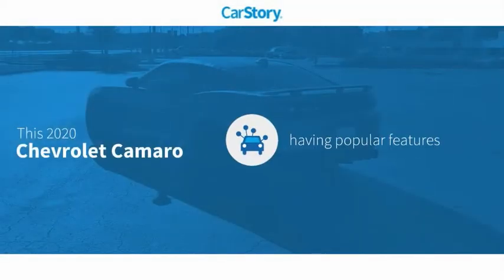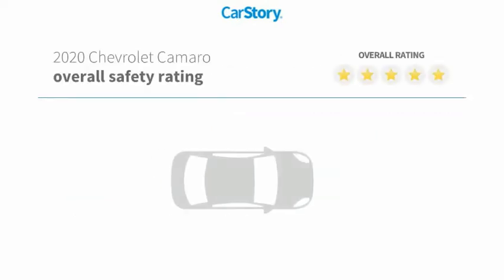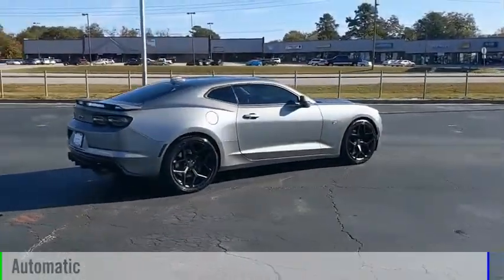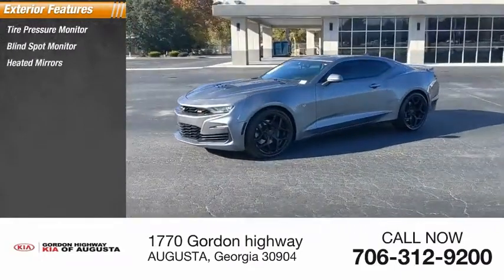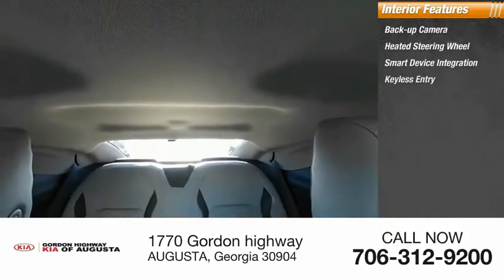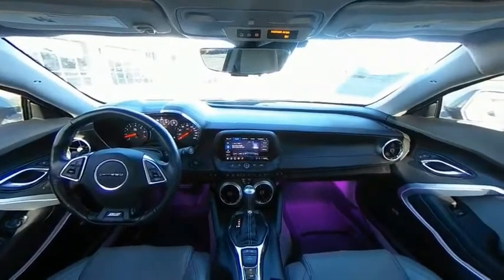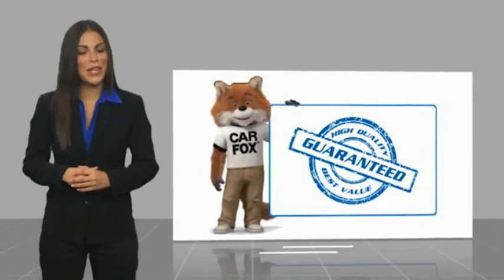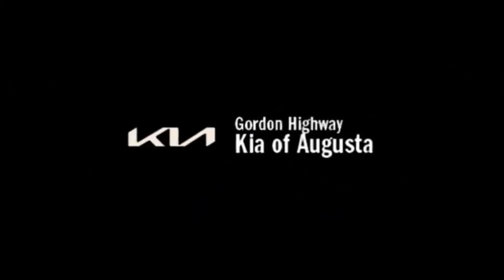2020 Chevrolet Camaro PC5938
2020 Chevrolet Camaro 2SS

Clean CARFAX. Odometer is 3358 miles below market average!